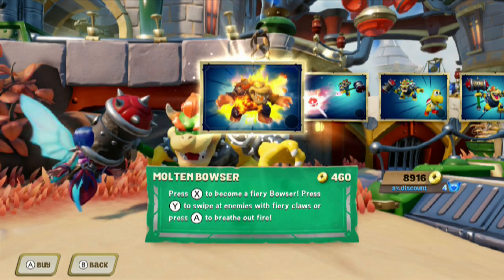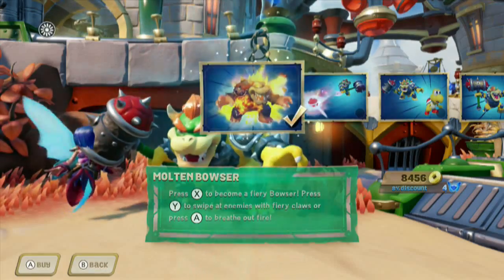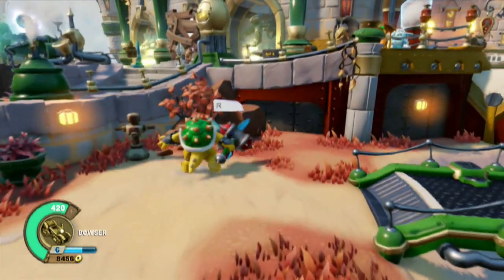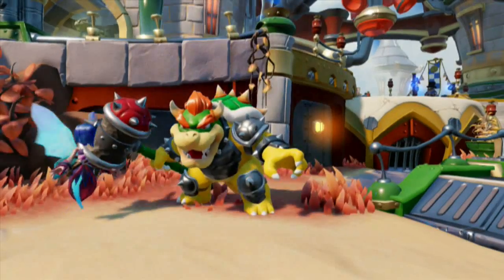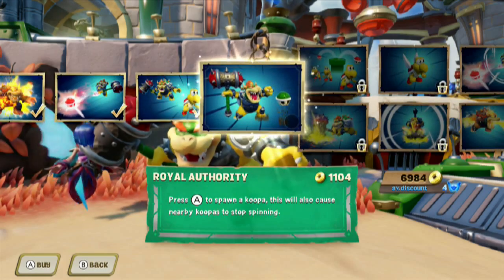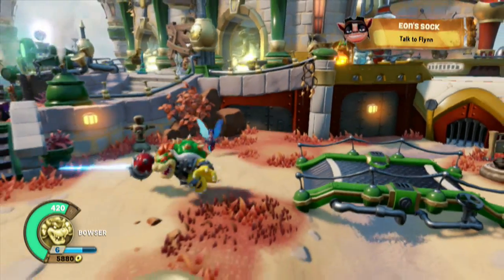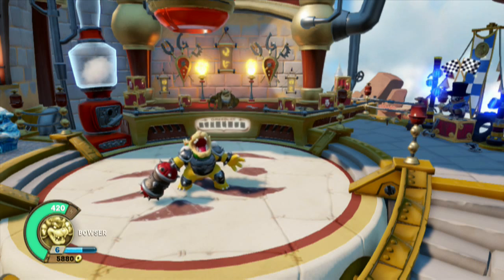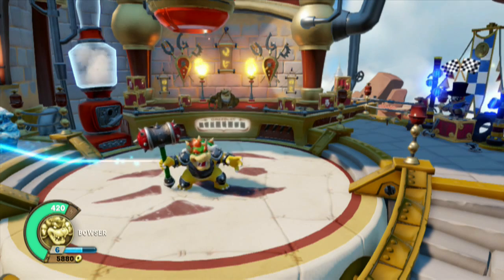Skylanders SuperChargers Research - Hammer Slam Bowser Base Upgrades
In this video we take a look at Hammer Slam Bowser's Base Attacks and Base Upgrades as we log Attack Damage Numbers in the Skylander Academy.

^Anyone can vote!